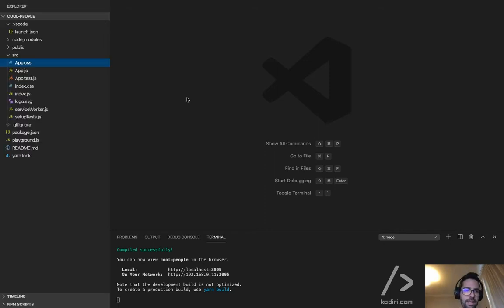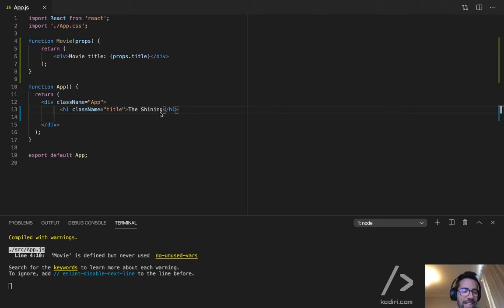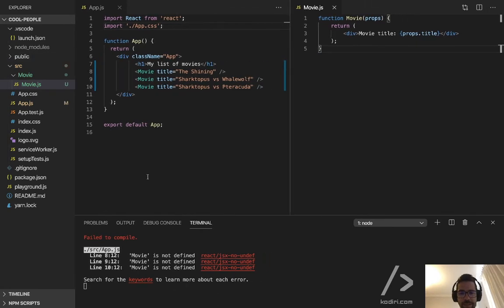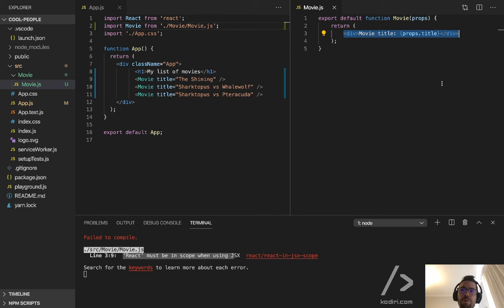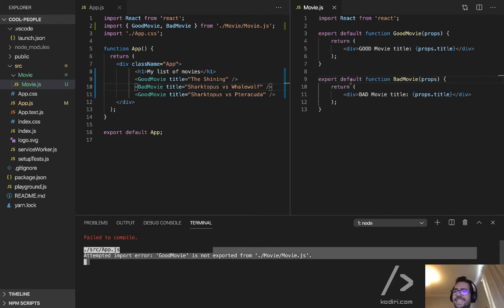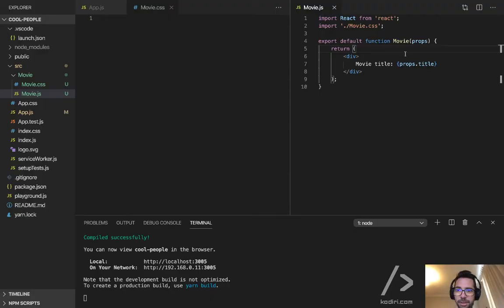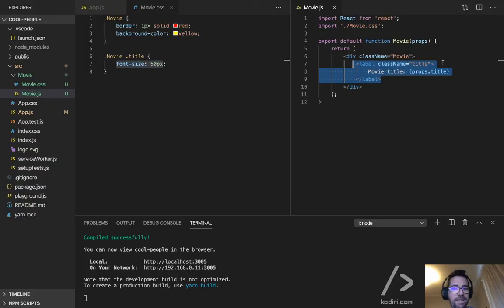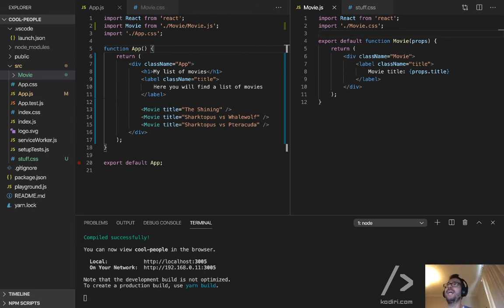Coding principles and best practices - 11-05-20